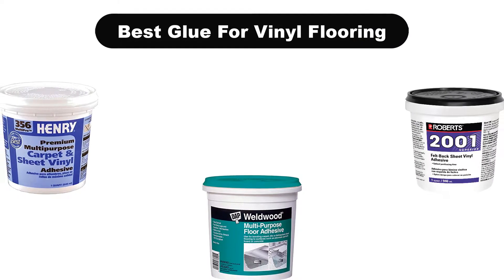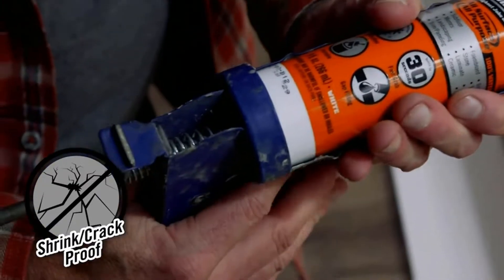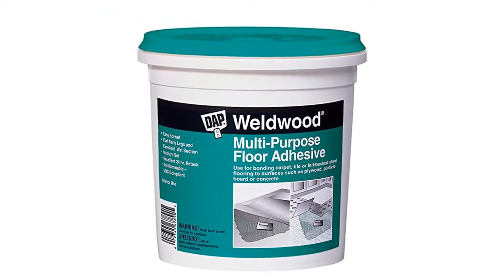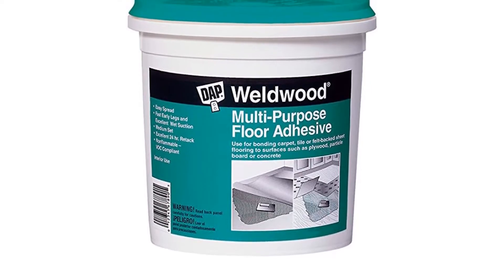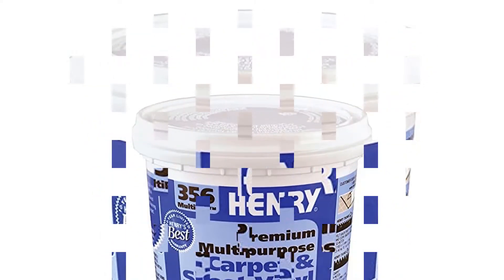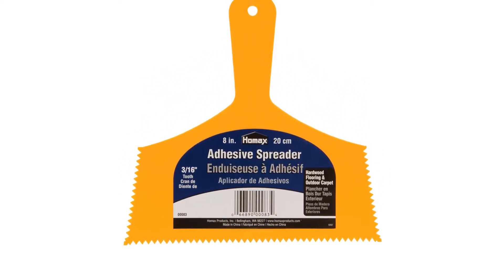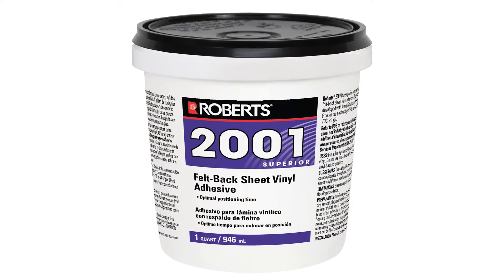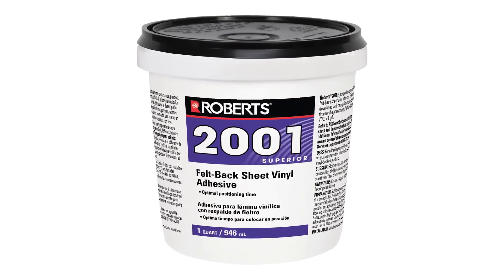✅ Best Glue For Vinyl Flooring In 2023 ✨ Top 5 Tested & Buying Guide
✅ Best Glue For Vinyl Flooring In 2023 ✨ Top 5 Tested & Buying Guide “ad”

📌Product Link📌:
In this video, We are going to show some of the Best Glue For Vinyl Flooring that are best sold and reviewed in the last couple of months on amazon.
✅ How to glue vinyl flooring 🤩
✅ How to Install Glue Down Luxury Vinyl Plank Flooring on OSB Sub Floor
✅ Vinyl Plank Flooring: Floating vs Glue Down | This or That DIY 🤩

Products Description:
Number 1.
Our overall best for the money pick is Gorilla Heavy Duty Construction Adhesive. The Gorilla construction adhesive is one of the most powerful and versatile adhesives on the market. It can bond vinyl flooring to just about any type of sub-flooring and holds its bond excellently.
Number 2.
Our 2nd best pick is  Dap 00141 Multi-Purpose Floor Adhesive. The Dap construction flooring adhesive is one of our favorite flooring adhesives that we’ve had a lot of success with. It works great on many different flooring such as laminate, tiles, carpet, but most importantly, vinyl sheets, tiles, and planks.
Number 3.
Our 3rd best pick is Henry 356 MultiPro Premium Vinyl Flooring Adhesive. The Henry Flooring adhesive is our number 1 choice for bonding vinyl planks, tiles, and sheets. It’s the best adhesive for vinyl flooring for the money.
Number 4.
Our 4th best pick is Homax Adhesive Hardwood Flooring Spreader. Since all of the adhesives except the gorilla construction glue we recommended don’t come with a spreader or an applicator, we wanted to include a quality tool that will help you get the job done quickly and efficiently.
Number 5.
Last but not the least, our 5th best pick is Roberts Sheet Vinyl Flooring Adhesive. This Roberts Flooring Adhesive is specifically designed for gluing vinyl flooring sheets to a wide variety of different sub-flooring. Its distinct properties make it an ideal choice for vinyl sheets.